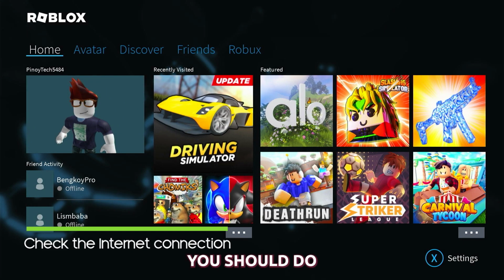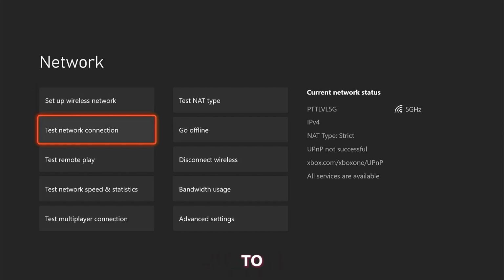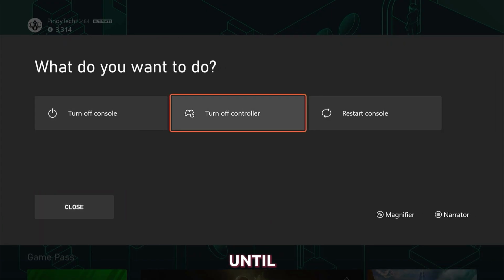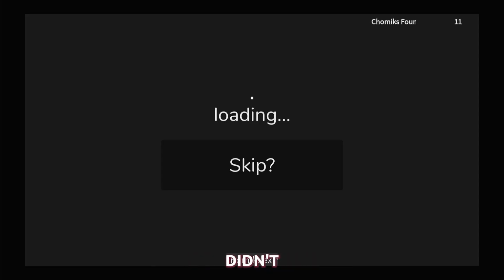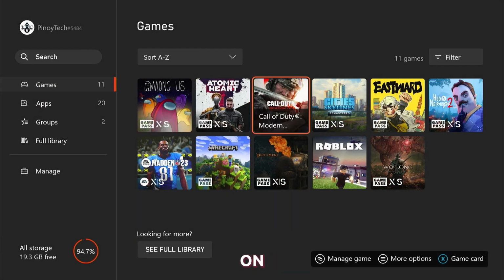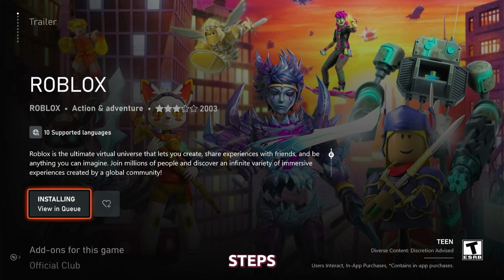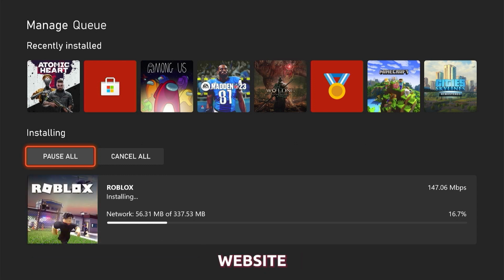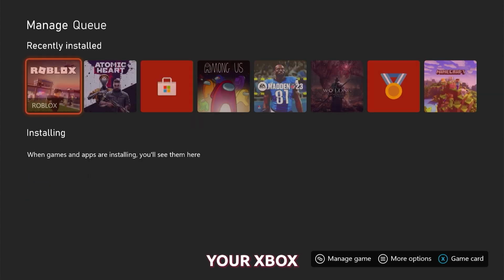How To Fix Roblox 103 Error On Xbox Series X|S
If you've been trying to play Roblox on your Xbox Series X and keep getting hit with the dreaded 103 error code, don’t worry as it’s an easy problem to fix.
In this video, I'll be showing you some steps you can take to fix the issue and get back to playing your favorite games on Roblox.

The first thing you should do when you encounter the 103 error code is to check your internet connection. Poor internet connectivity can cause the error code to appear. You can check your internet connection by going to the Settings menu on your Xbox and selecting Network. Make sure your Xbox is connected to the internet and that the signal strength is strong enough.